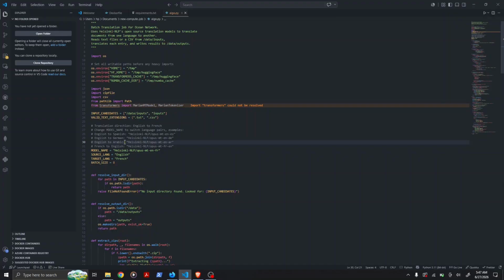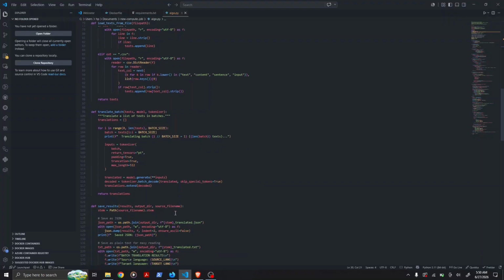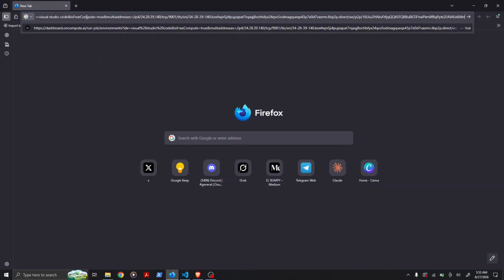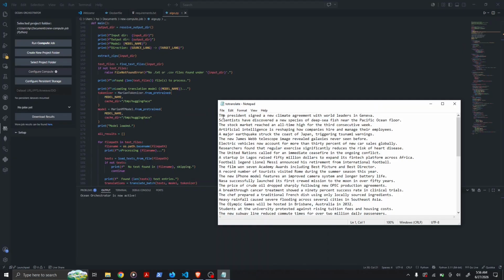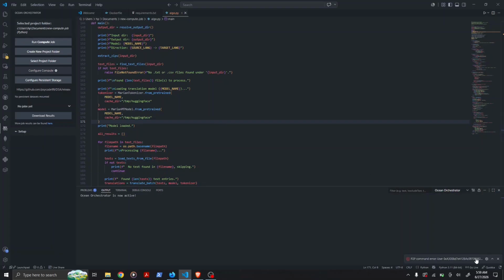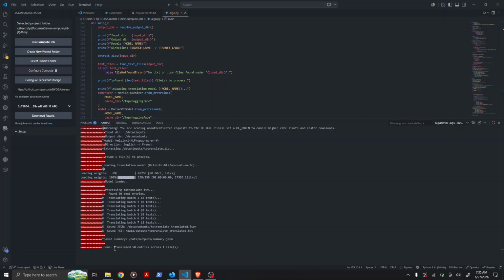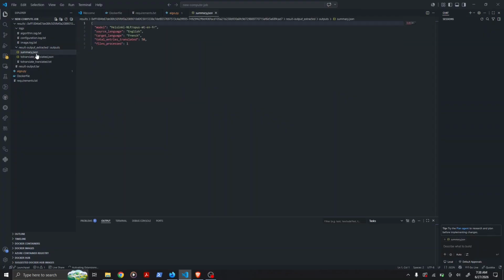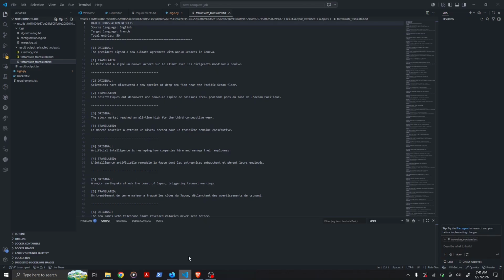I Translated 50 Documents in Minutes Using AI on Ocean Network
Try Ocean Network today: oncompute.ai